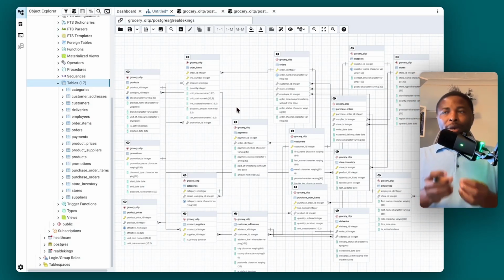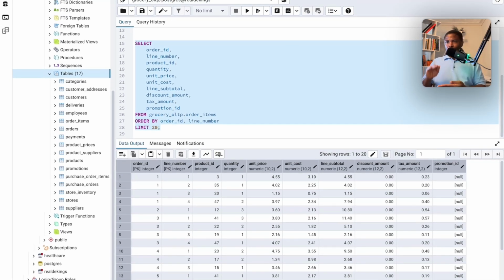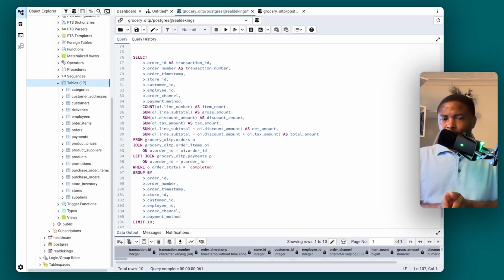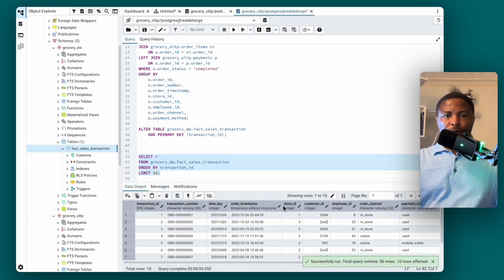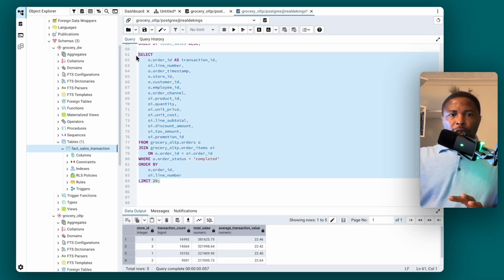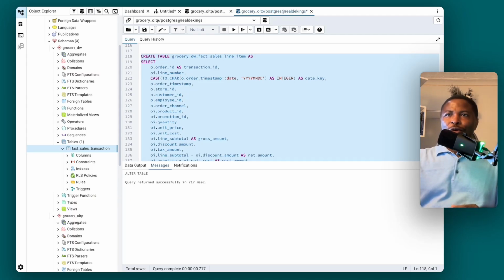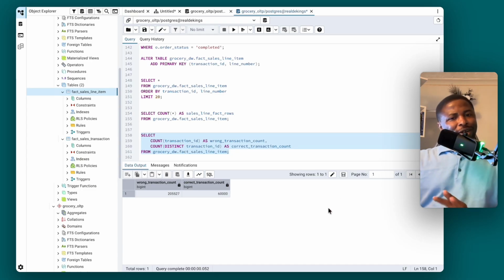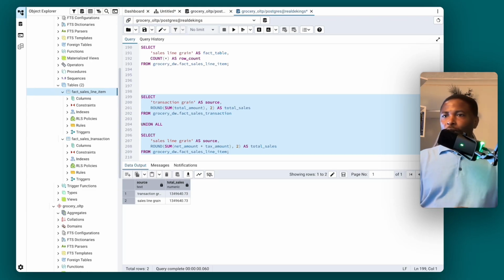How To Build Fact Tables With The Right Grains Using Retail Database?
In retail data modeling, one of the most important decisions you will make is the grain of your fact table.

Should one row represent a completed order?

Or should one row represent each item inside that order?

This decision may look small, but it affects your revenue calculations, order counts, product analysis, average order value, and the trustworthiness of every report built on top of the model.

In this video, I walk through a practical grocery retail case study using a normalized OLTP database. We start from real transactional tables like orders, order items, products, customers, stores and payments, then build fact tables at two different grains:

One row per order.

One row per item inside an order.

You will see why both designs are valid, when to use each one, and how a simple mistake like counting order IDs from an item-level table can inflate your numbers.

This is not just a SQL lesson. It is a data modeling lesson for anyone building reliable data warehouses, analytics layers or business reporting foundations.

By the end of this video, you will understand why every strong fact table starts with one question:

What does one row represent?

Topics covered:
Retail data modeling
Fact table grain
Order-level fact table
Item-level fact table
SQL for data modeling
Common fact table mistakes

If you are a data engineer, analytics engineer, BI developer or data analyst trying to build cleaner and more trusted models, this video will help you think more clearly about grain before writing your SQL.